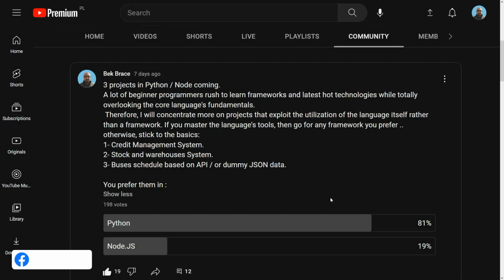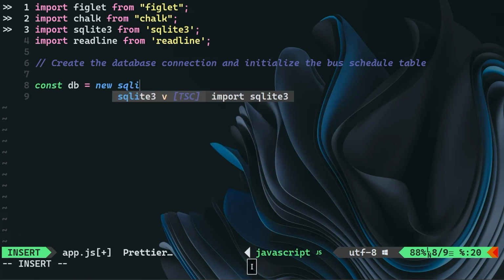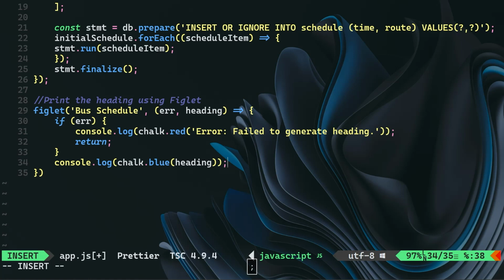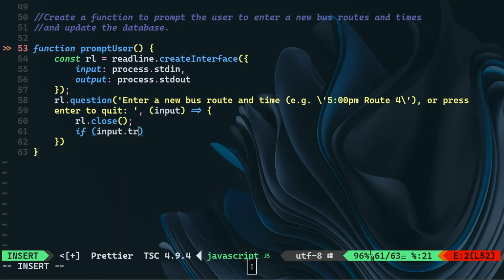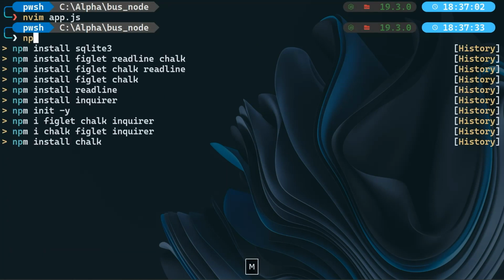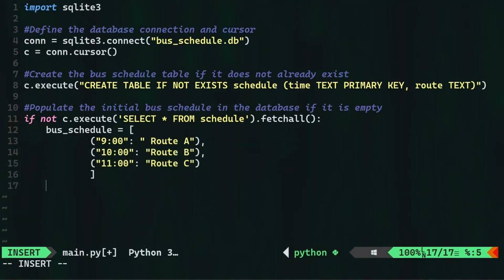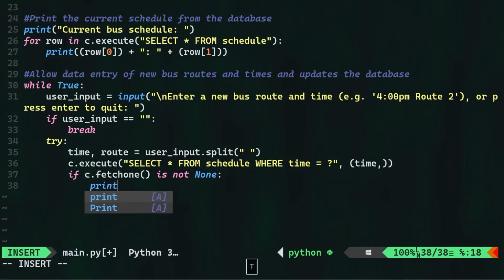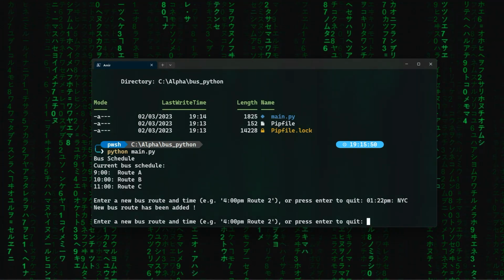Code a bus schedule CLI with Node.js and Python [ + Sqlite3 ]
Welcome to our tutorial on how to create a bus schedule CLI application using Node.js and Python with SQLite3, Figlet, Chalk, and Readline modules! In this video, we'll show you how to build a command-line interface application that lets you search for bus schedules, routes, and fares using Node.js and Python programming languages.

We'll be using SQLite3 to store and manage our data, Figlet to add ASCII art to our application, Chalk to add colors to our output, and Readline to create an interactive interface. We'll go step-by-step through the process of building the application and explain each concept in detail, so even beginners can follow along.

If you're interested in learning more about Node.js and Python, or if you're looking to build your own CLI application, be sure to subscribe to our channel for more tutorials like this one. We'll be covering a range of topics related to software development, so you won't want to miss out.

Equipment used in this video:
1- Logitech Pops Keyboard
2- Microsoft All-in-one Keyboard
3- Rode NT1 Microphone

Timestamps:
1- Introduction 00:00
2- Node.js CLI 01:32
3- Python CLI 15:56